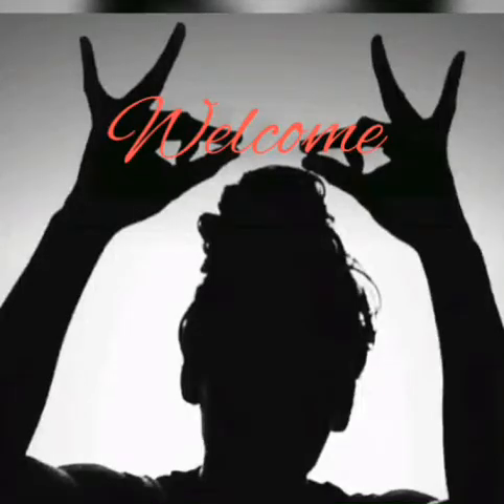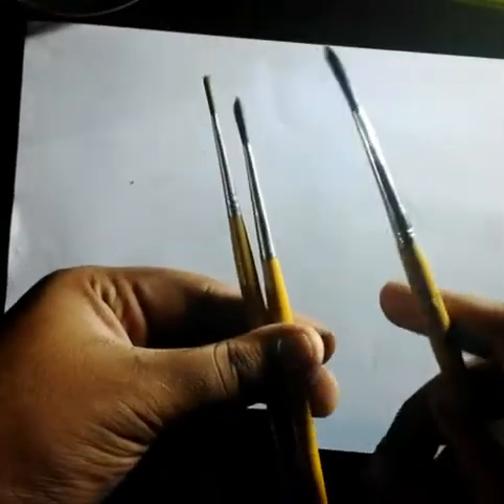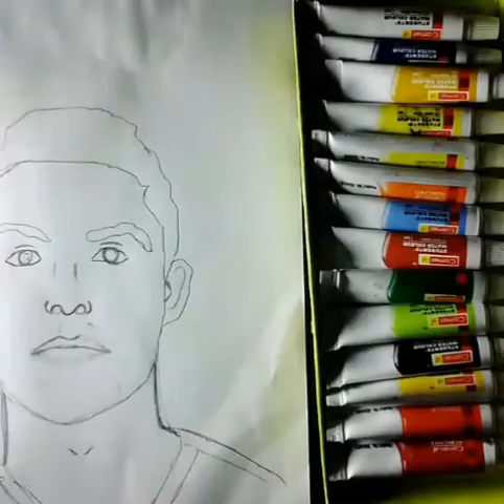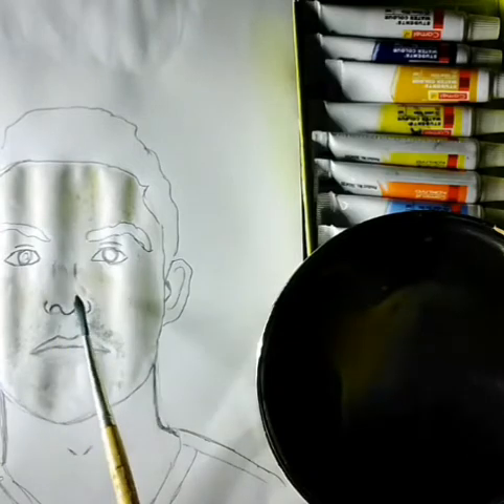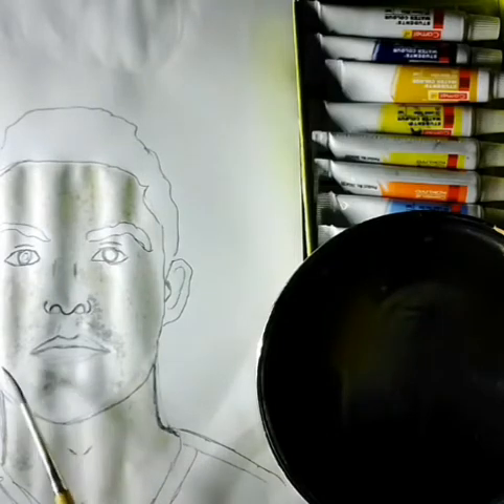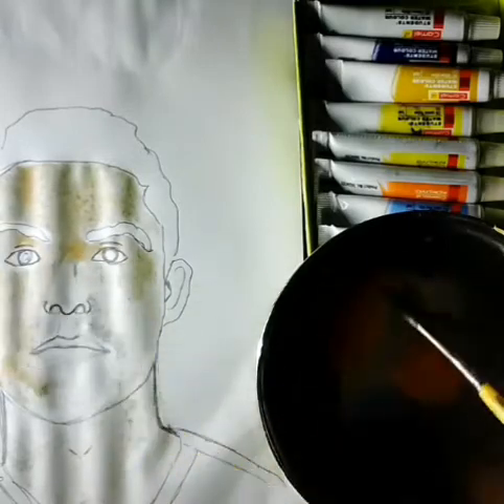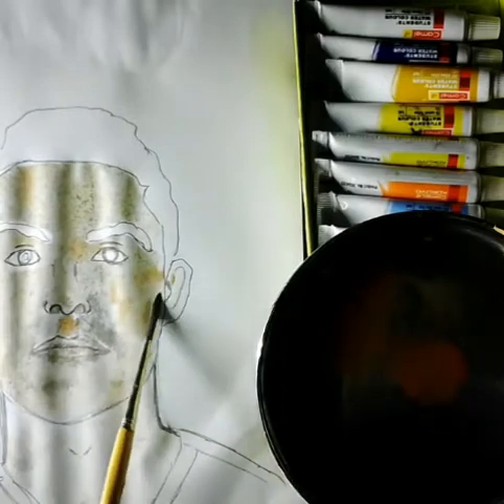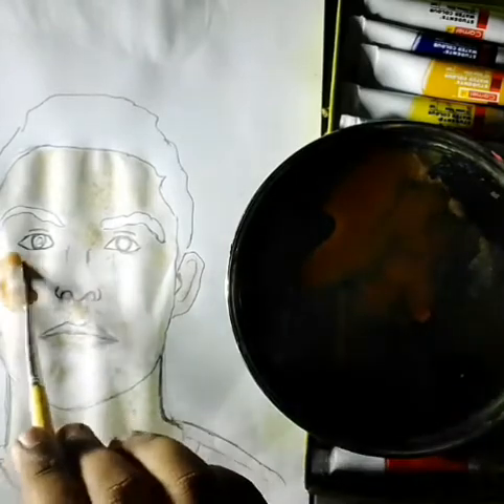How to do watercolor painting of Ronaldo the football player in malayalam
Water colouring
3-brish and one big brish
Camel, water colour.
A-4paper, etc.